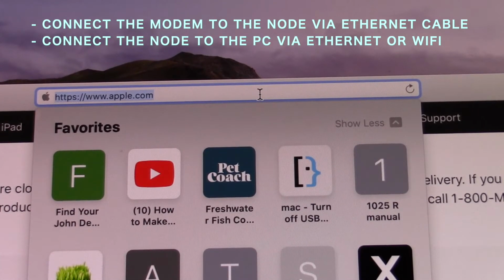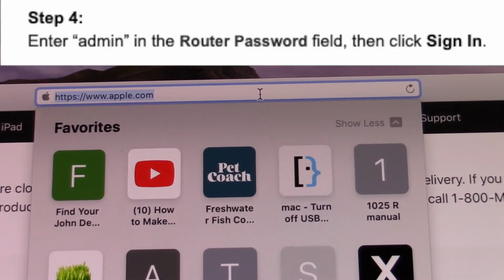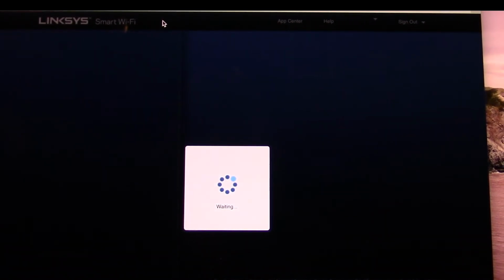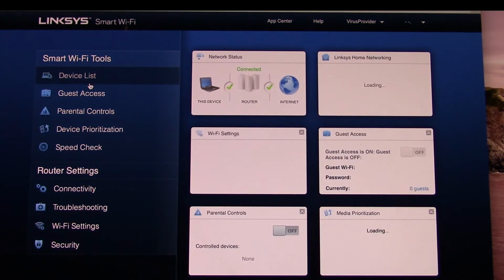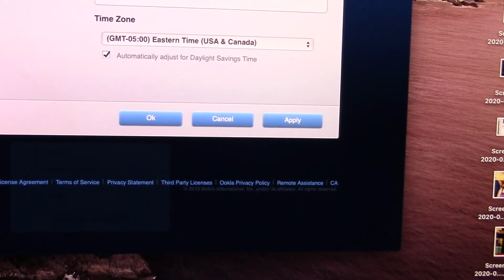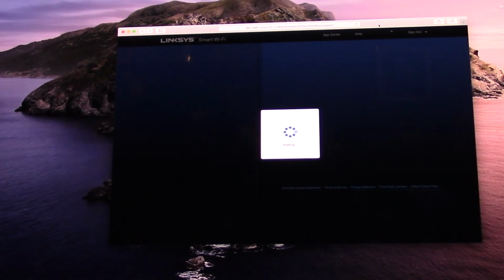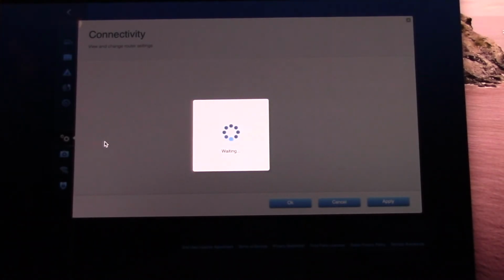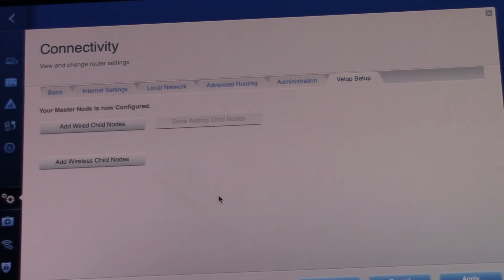Web Interface Linksys Mesh Setup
After having issue with connecting the linksys mesh system using the APP on the phone, I used the web interface which worked better.

When connecting using the windstream modem, it sometimes give me a lot of issues, that's why I had to do it this way.